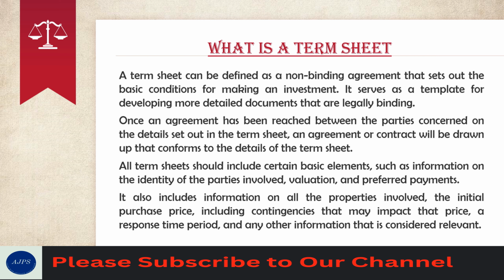What is a Term Sheet | Important Conditions to keep in Mind for a Start-up Term Sheet | Company Law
What is a Term Sheet |  Functions of Term Sheet | Important Conditions to keep in Mind for a Start-up Term Sheet | Company Law  !!!

The objective of this channel is to provide legal Knowledge to Law students & Legal professional . This is a channel where our aim is to provide you legal knowledge in this information age where it is imperative to keep yourself updated.